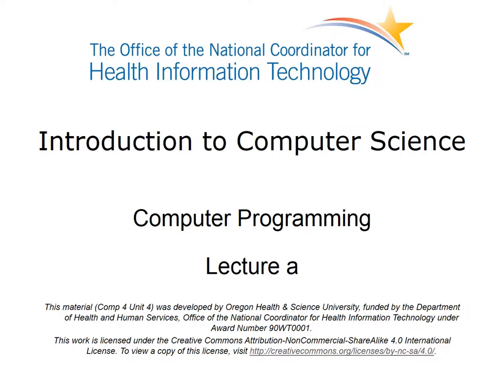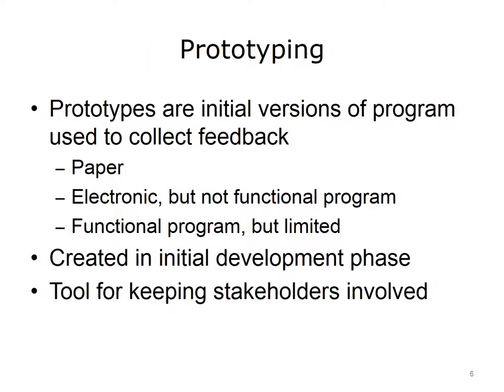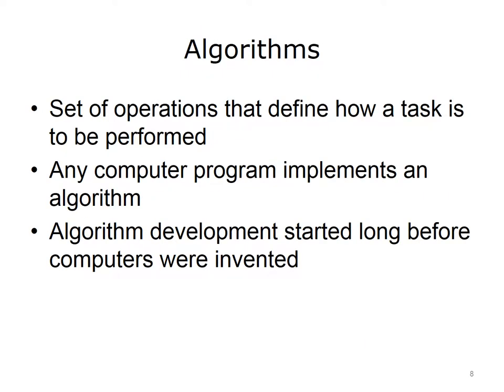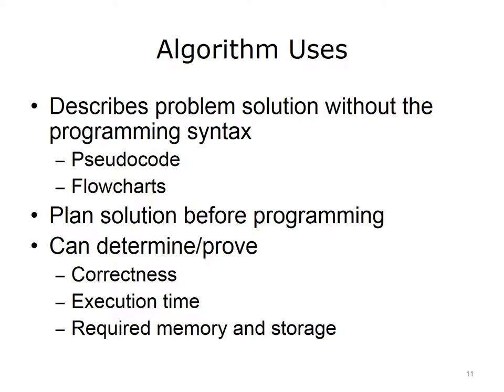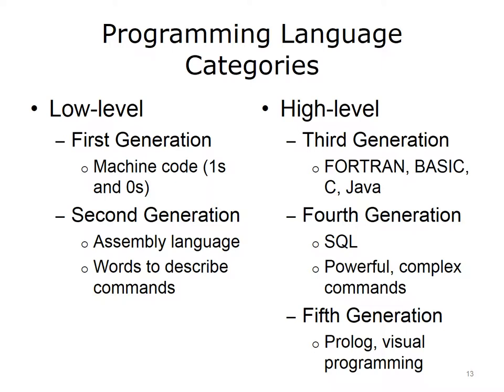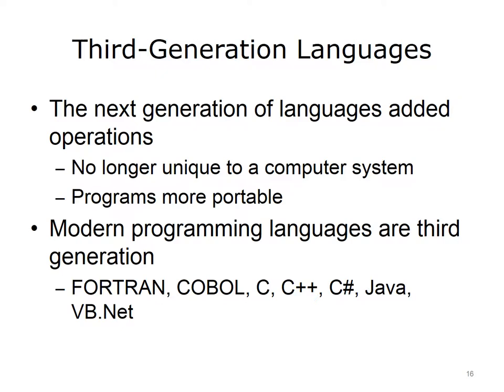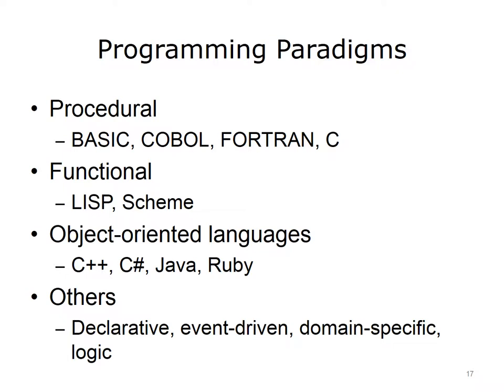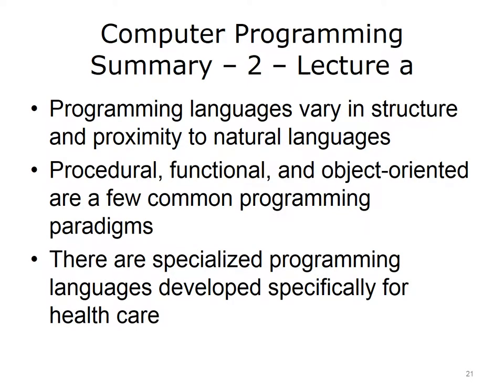Comp4 Unit4a Lecture Video